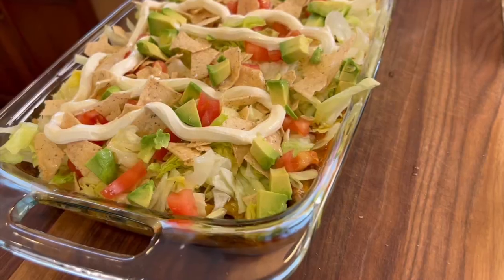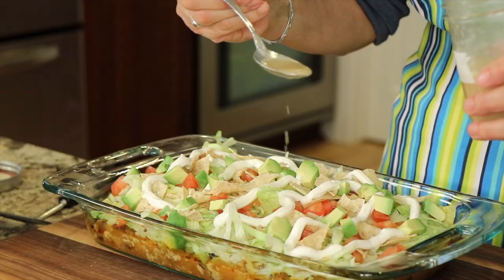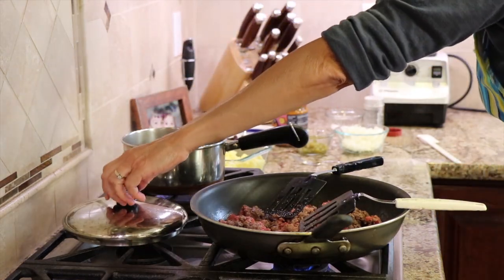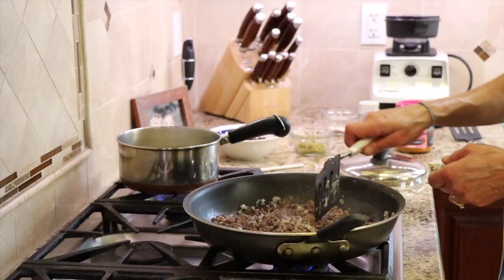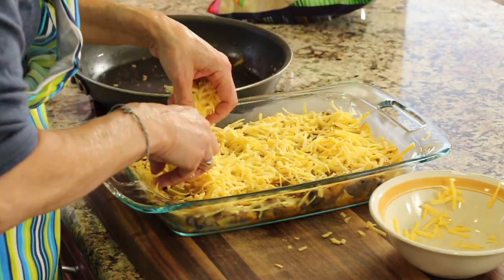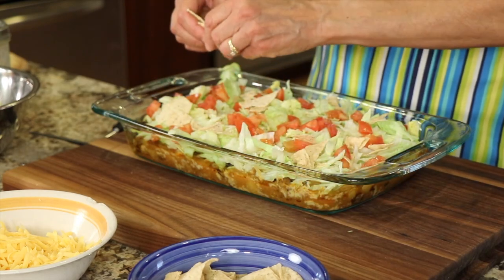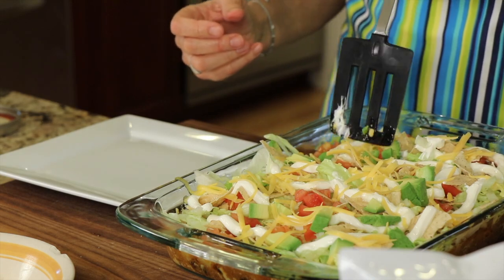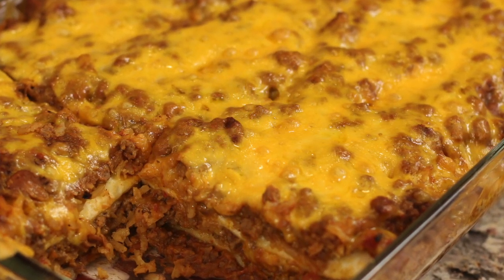Easy Taco Casserole Like You Have Never Had Before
In this easy taco casserole I will show you how to take it over the top with 2 different sauces, one you can buy and the other is a quick make.

Kitchen Tools I Like:
▶︎ Tortilla Warmer

▶︎ Wooden Spoons

▶︎ Vitamix 5200

▶︎ Cooling Racks

▶︎ Arrowroot Powder

▶︎ Taco Holders

Taco Casserole Recipe
Ingredients:
1 lb. ground beef, grass fed beef
3 cups gold potatoes, organic, peeled and cut into 1 inch cubes
1 yellow onion, diced
1 4 ounce can of mild green chiles, chopped
3 cups shredded cheddar cheese
1 can black beans, drained and rinsed
1 jar of Siete Red Enchilada Sauce

Toppings/Condiments
Chopped lettuce, iceberg or romaine, organic
1 large tomato, cut into chunks
Siete Tortilla chips, grain free, about 1 cup broken up
1 cup shredded cheddar cheese
2 avocados, cut into cubes

Directions:
Place the ground beef and onion into a large frying pan over medium heat. Break up the ground beef into little pieces. Cook/stirring until no pink remains. Drain off any excess oil and toss in the garbage.

At the same time, bring a pot of water to a boil and once boiling add the potatoes and cook simmering until the potatoes are fork tender.

Drain the potatoes and place them in the pan with the ground beef. Add the chopped green chiles, black beans and the enchilada sauce. Stir until combined and everything is hot.

Pour this mixture into a 9 x 13 baking dish and spread it out evenly with a large spoon. Then top with more grated cheddar cheese.

Place casserole in the oven at 375 degrees F. for about 15 minutes or until the sauce is bubbly and the cheese has melted completely.

Once done, add a couple of handfuls of lettuce on top of the casserole. Then sprinkle on the chopped tomato, broken up tortilla pieces, avocado chunks, sour cream, and then more cheddar cheese.

Drizzle that special dressing over the top of the casserole. Don't forget to shake it up first! Enjoy this yummy casserole.

Rockin Robin
P.S. Please help me spread the word about my channel.